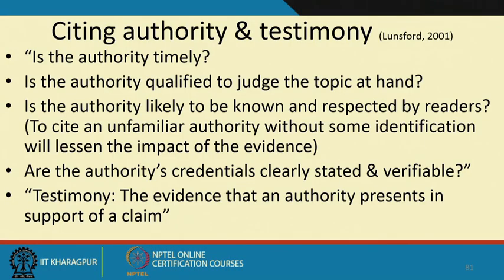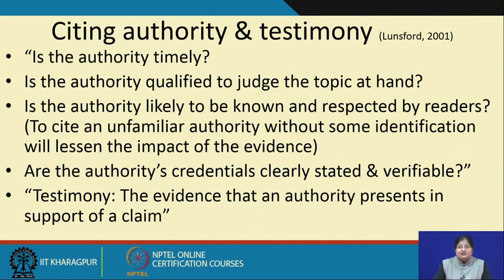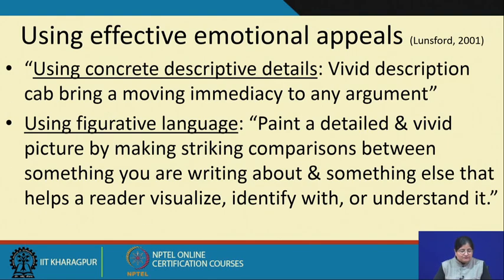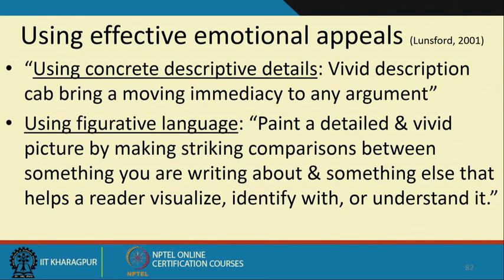Shaping your appeal